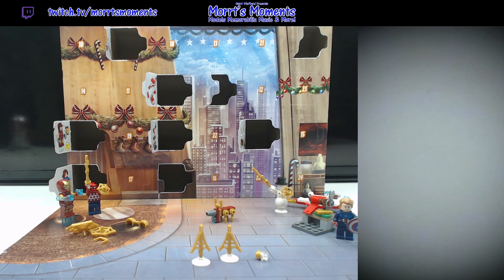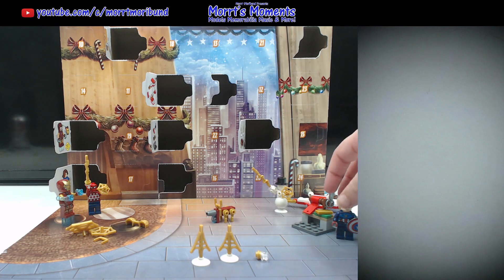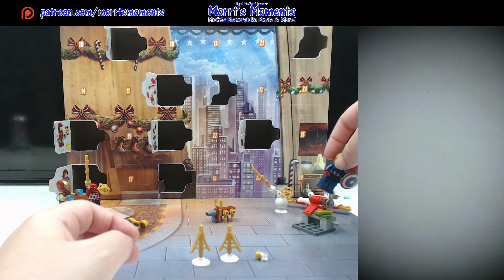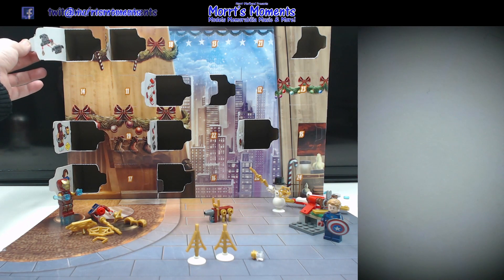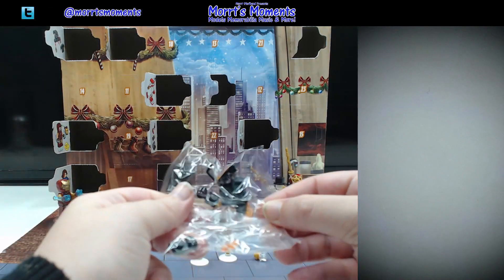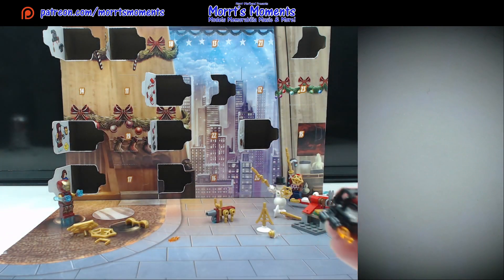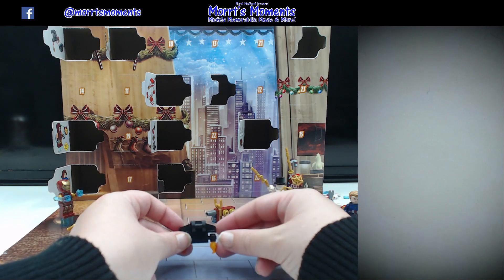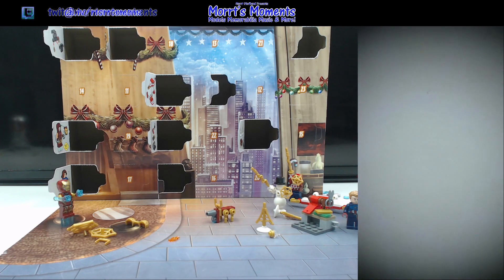Model Moment Lego Marvel Advent Calendar 2023 Day Ten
Hey There Morrt Fans! Check this out, we are opening all FIVE Lego Advent Calendars for 2023. This video is the opening of Day Ten for the Lego Marvel Advent Calendar.

Check out all other Day Ten openings with the links provided.

Don't forget to come back tomorrow for Day Eleven

Links:-